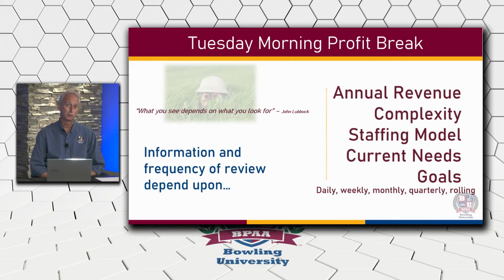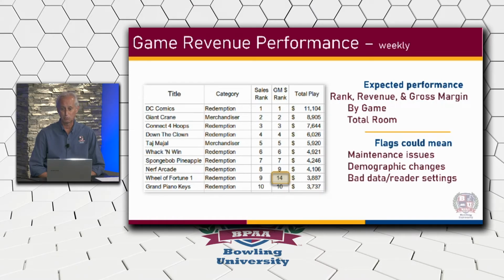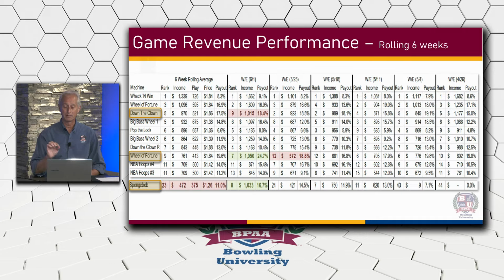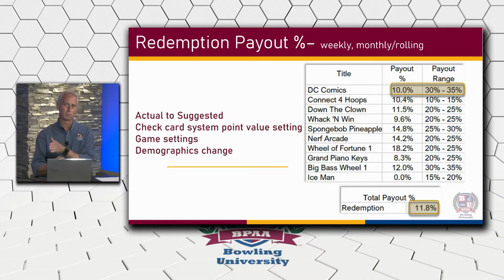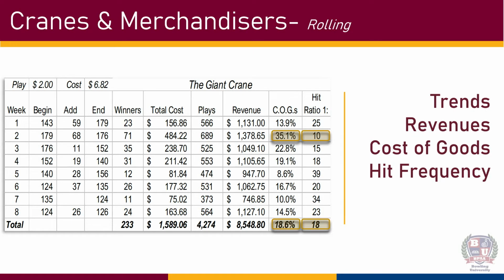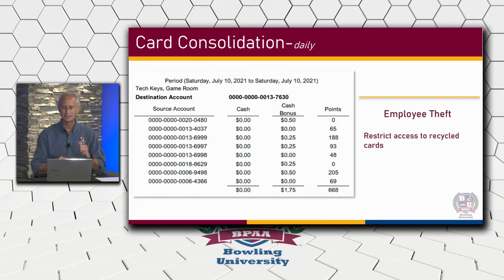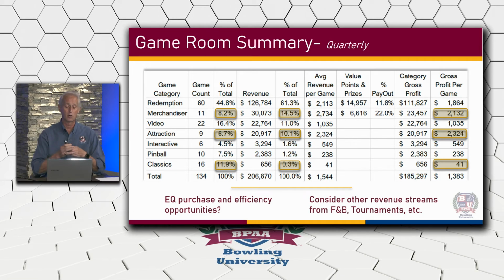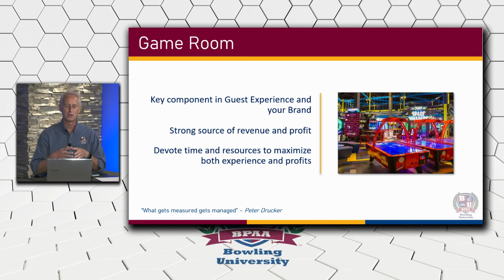Games: Top Game Room Metrics – Tuesday Morning Profit Break (Ep. 046)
Learn the top metrics to look for and monitor on your way to a more profitable game room.